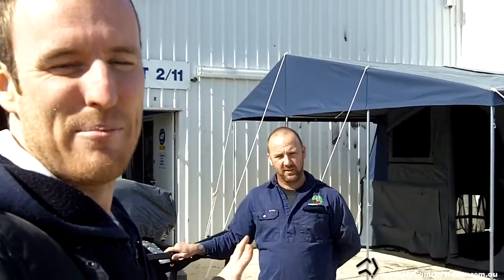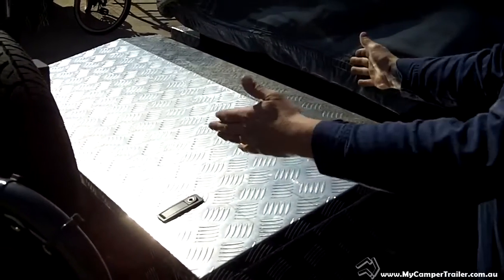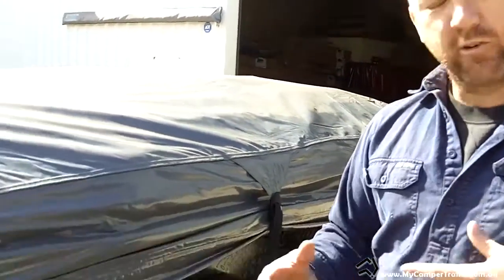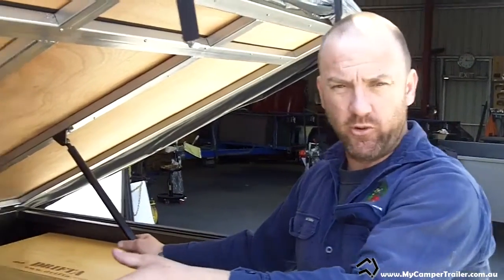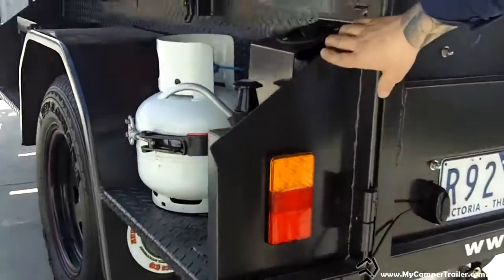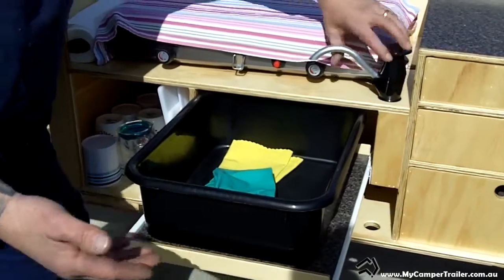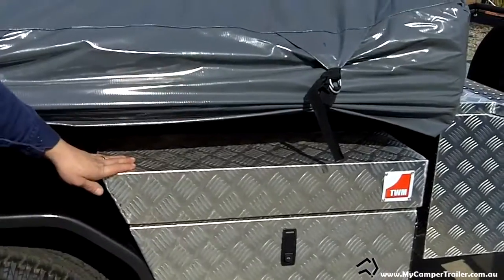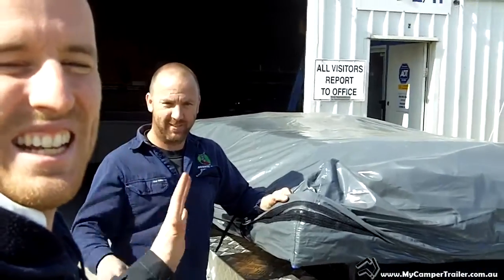My Camper Trailer - Aussie Jays Big Red Camper Trailer